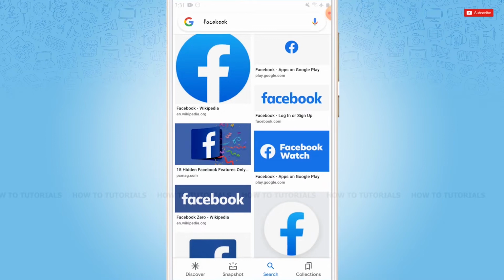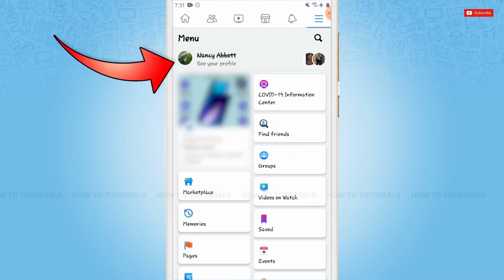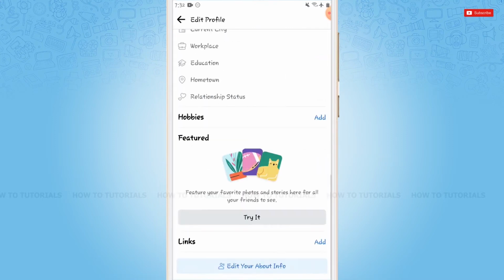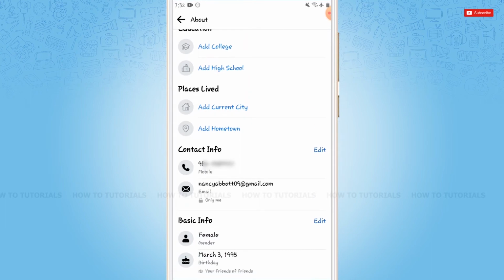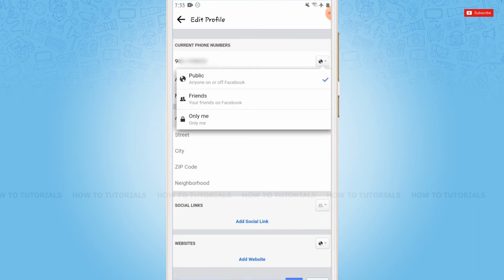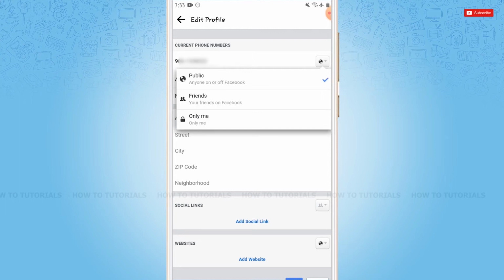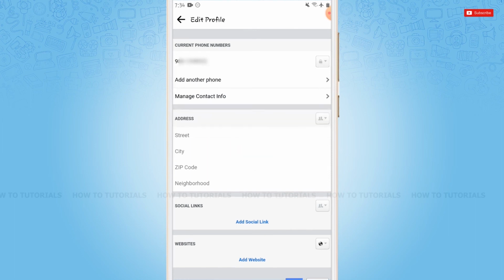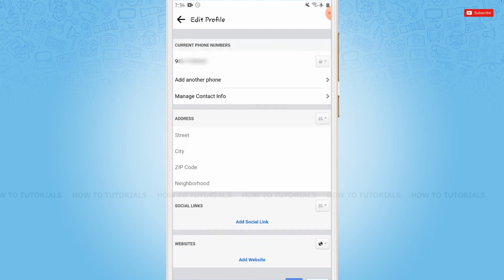How To Hide Phone Number In Facebook 2022 | Make Phone Number Private In Facebook Account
"How To Hide Phone Number In Facebook 2022 | Make Phone Number Private In Facebook Account" - A Video Guide by How To Tutorials.

This video guides you the easy process on how to hide phone number on Facebook account with the steps given below:
1. Open Facebook application.
2. Tap on ‘three horizontal line’ on top right corner.
3. Open your profile.
4. Tap on ‘Edit Public details’.
5. Tap on ‘Edit your about info’.
6. Tap on ‘Edit’ option beside of your phone number.
7. Tap on ‘Only Me’.
Noone will be able to view your phone number on Facebook.